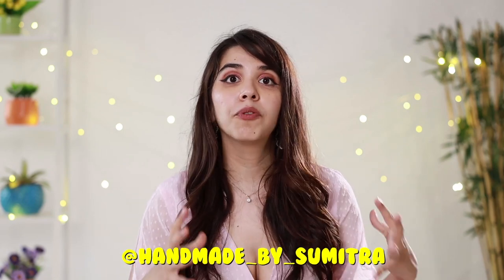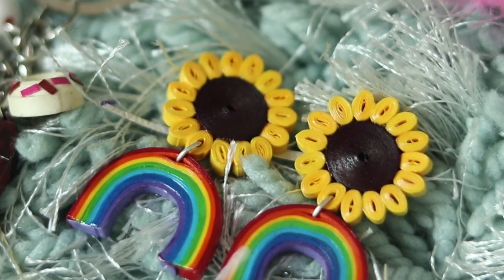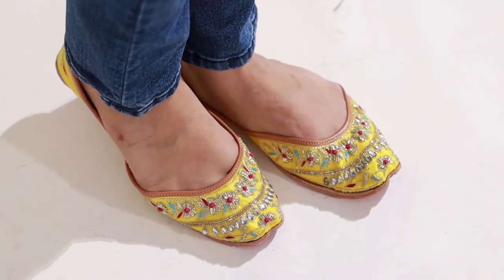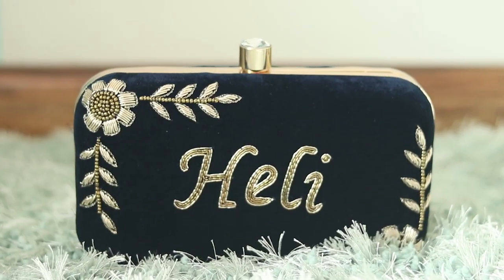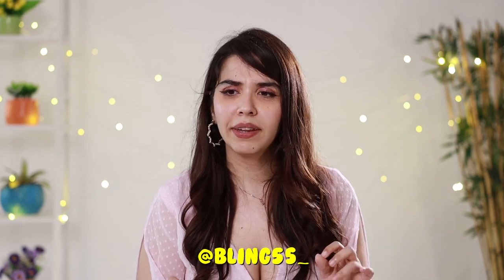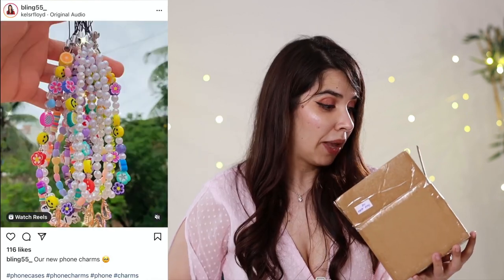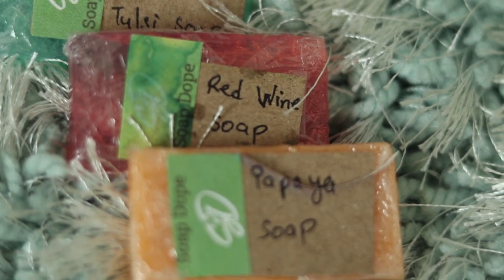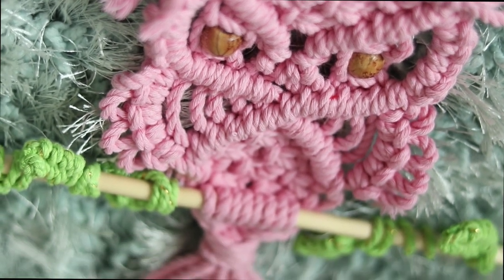OMG!! I'M SHOOK 😱 Shopped from my SUBSCRIBERS’ aka FAMHELI's BUSINESSES ❤️ Haul & Review | Heli Ved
Love,
Heli ;)